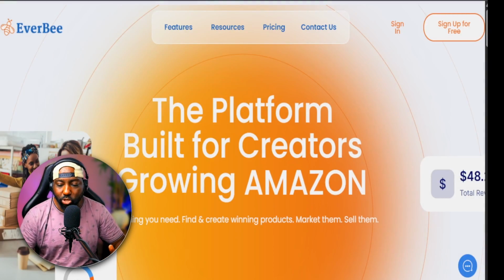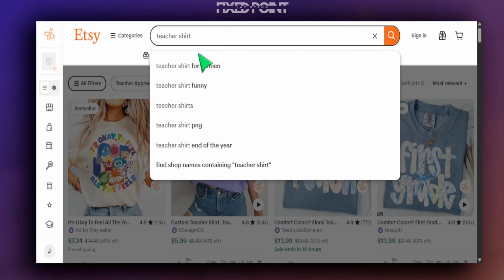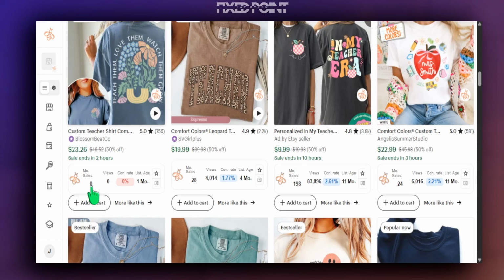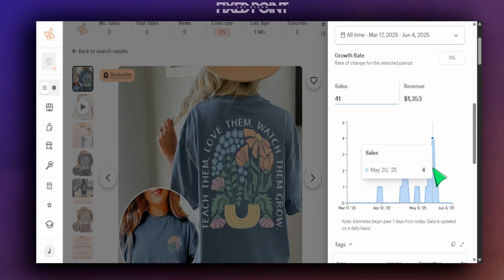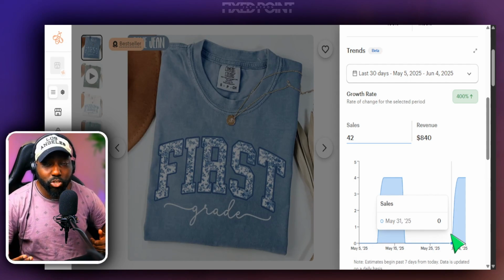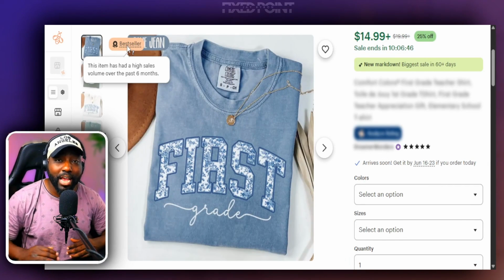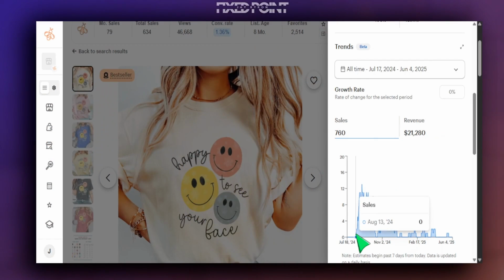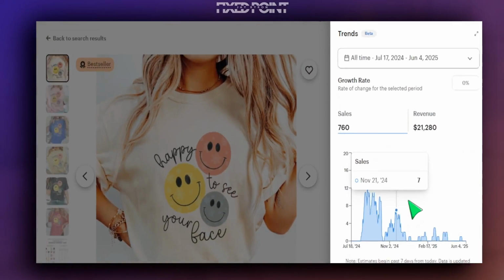How To Make Trendy Designs on Etsy Before Everyone Else!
Get Ahead of Design Trends with This Simple Graph Using Everbee

Feeling like you're always behind on design trends? In today's video, I explain how a simple graph can revolutionize your design process by helping you get ahead of the curve. Using Everbee, a powerful tool for product and keyword research on Etsy, we dive deep into analyzing search data, sales trends, and keyword performance. Discover how to spot upcoming trends and create winning designs before they peak. Learn how to utilize Everbee's data on popular searches, sales velocity, and conversion rates to get an edge in your Etsy business. Plus, if you're new to Etsy, I provide a step-by-step guide on how to achieve consistent sales. Watch now to transform your design strategy!

00:00 Introduction: Staying Ahead of Design Trends
00:40 Introducing EverBee: Your Key to Trend Analysis
01:25 Using EverBee for Product Research on Etsy
02:31 Analyzing Sales Data for Trend Prediction
05:54 Leveraging Historical Data for Future Success
07:47 Conclusion: Mastering Etsy Sales with Data Insights
07:54 Bonus: Free Guide to Boost Your Etsy Sales
08:26 Final Tips and Next Steps